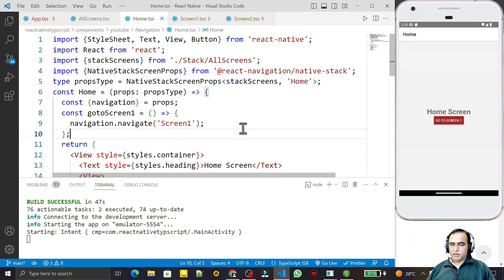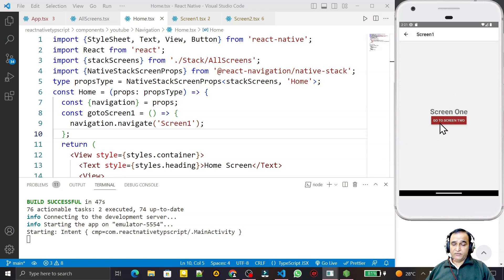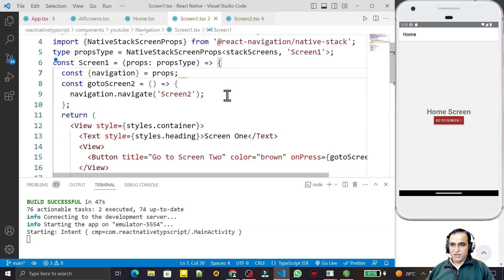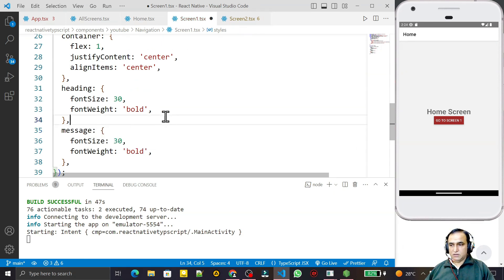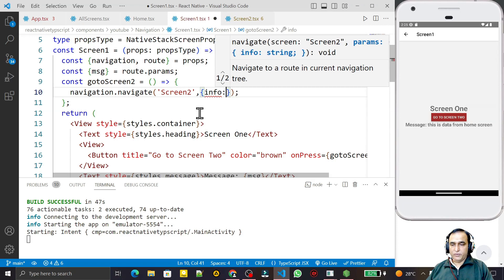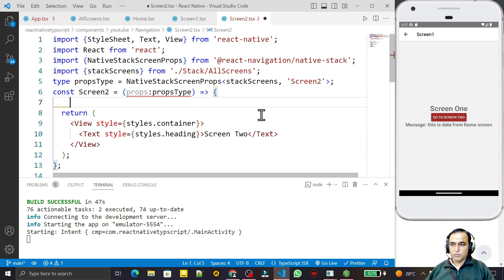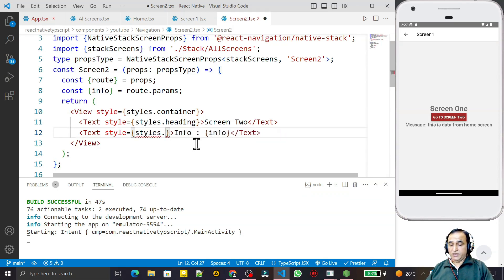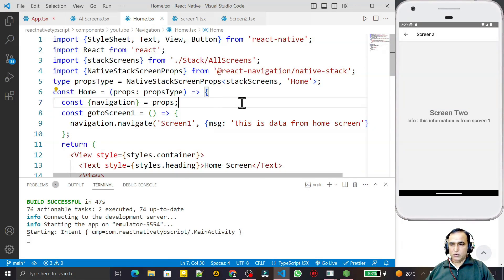React Native Typescript Passing Data Screen to Screen #16 | Dr Vipin Classes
Passing Data One Screen to Another Screen in React Native with Typescript